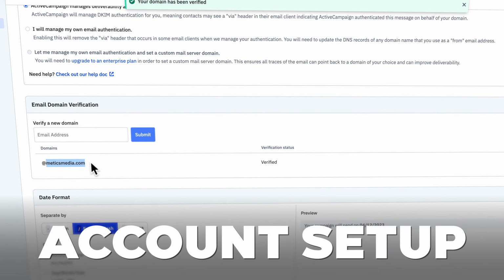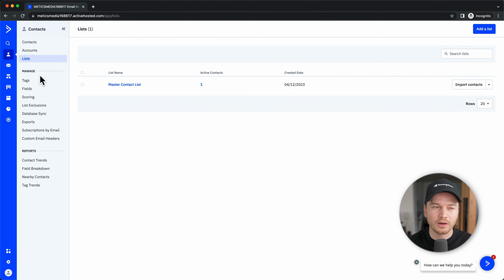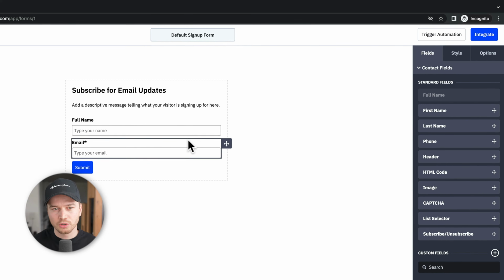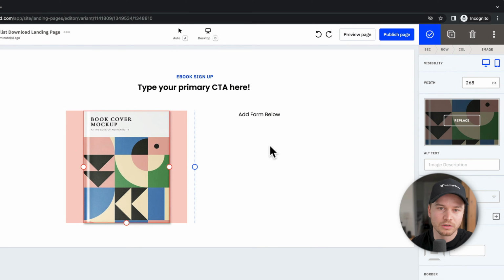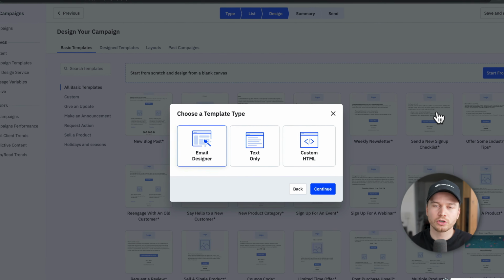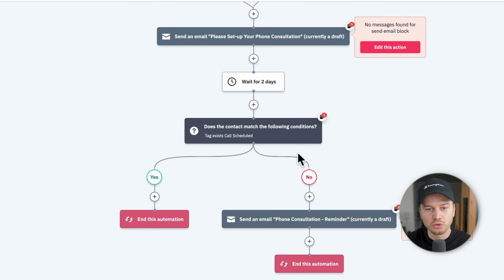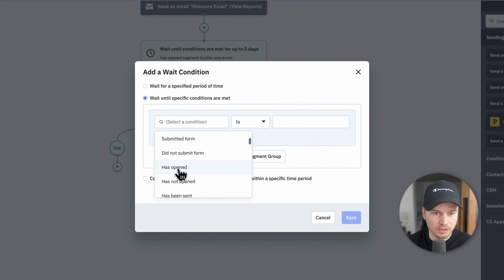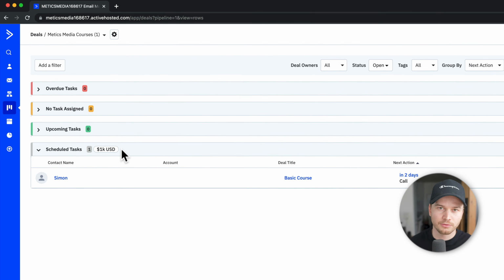ActiveCampaign Tutorial for Beginners (2026)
⏱️ Timestamps
0:00 Intro
0:59 Account Setup
5:30 Import & Manage Contacts
11:10 Forms: Website Connection
20:43 Landing Pages
28:29 Email Campaigns
35:58 Email Automations
48:17 CRM (Deals)